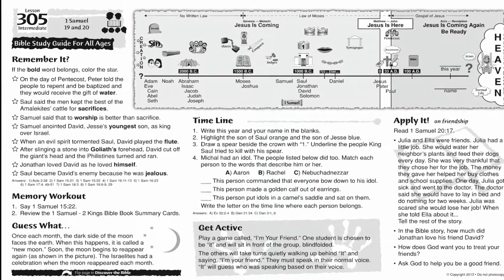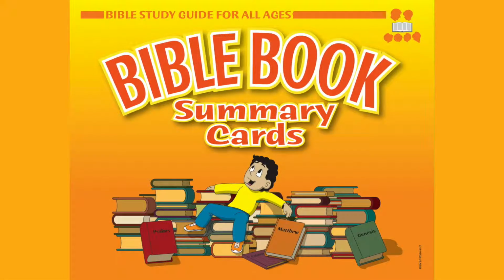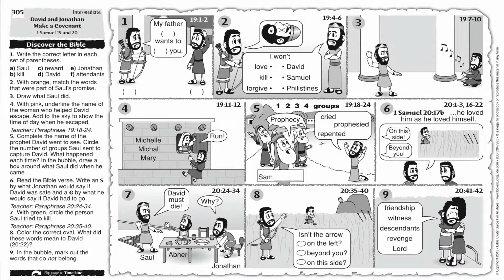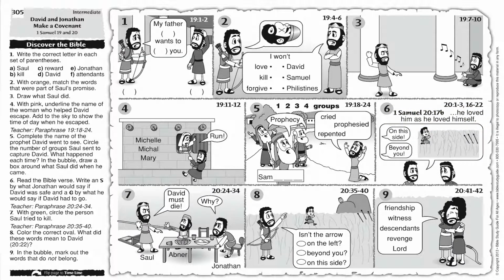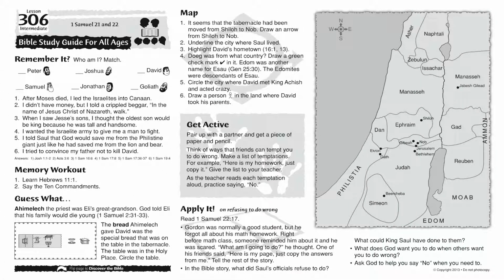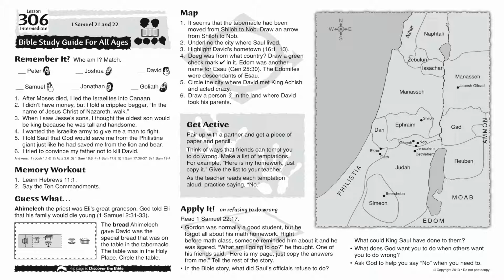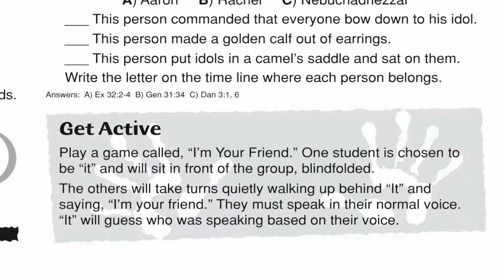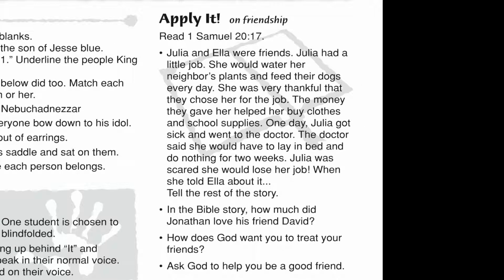How to Use Intermediate Student Pages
How to use the Intermediate Student Pages by the Bible Study Guide For All Ages